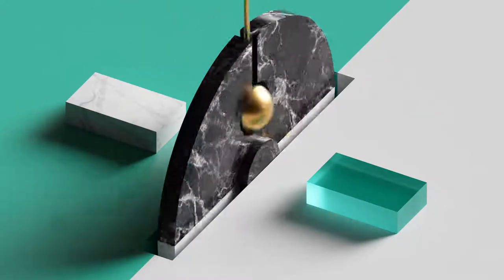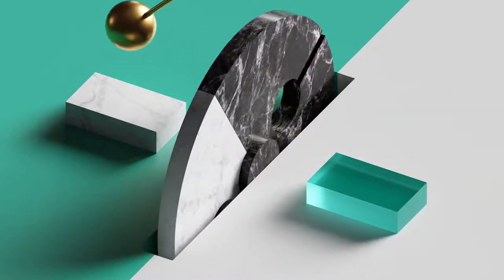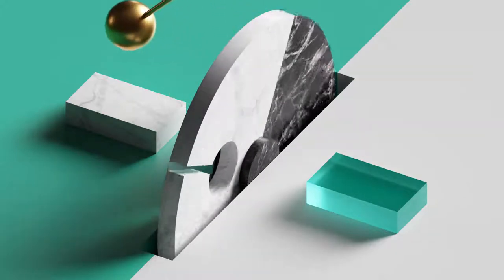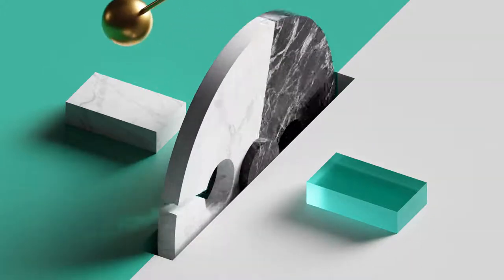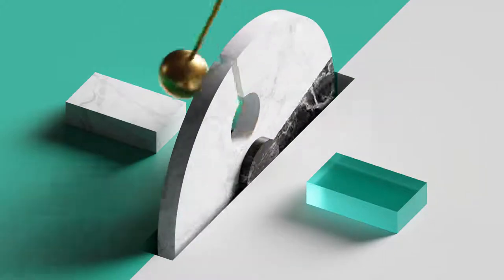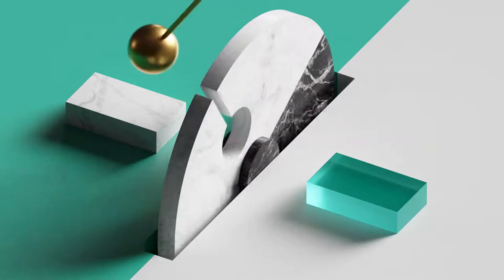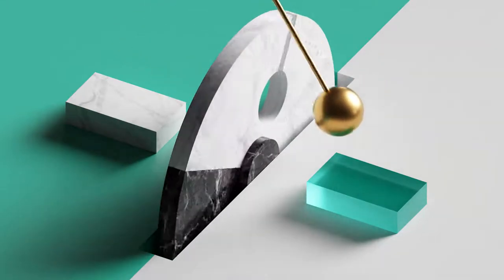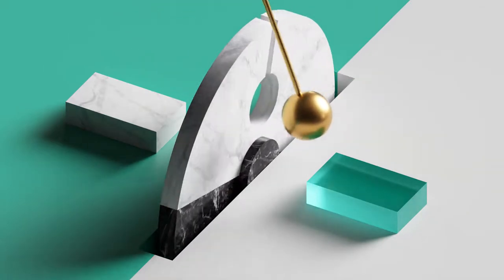Apocalypse Series (#10) Tr_53 Doomsday Prepping - Privacy (Part 2)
Privacy (Part 2)

▪️Gladly paying for the slaughterhouse and looking forward to it!
▪️The need for a mindset change.
▪️Nefarious individuals/organisations who deliberately abuse our gullibility by convincing us of untruths for their own benefit?
▪️An interesting study from a Professor at Harvard Law and Stanford.
▪️Do lions really enjoy being petted under the belly?
▪️A statement that has destroyed many.
▪️A commentary of Surah Tahreem and the importance of secrecy.
▪️It is not about how busy you are but, what are you busy with?
▪️Times square survey reveals how unaware people are.